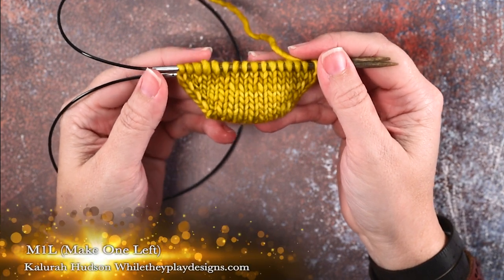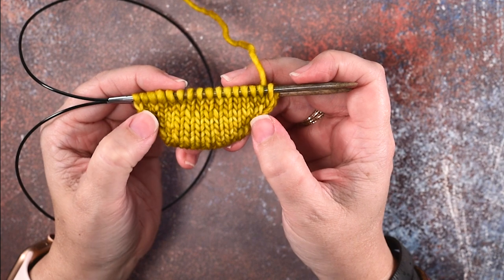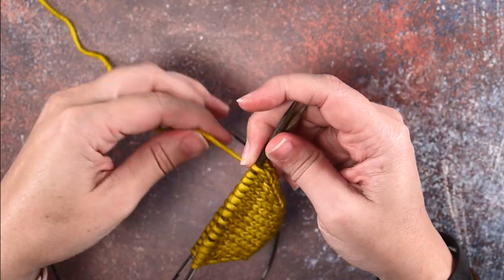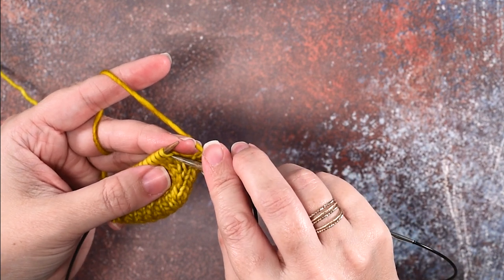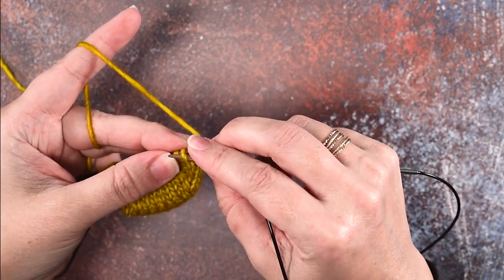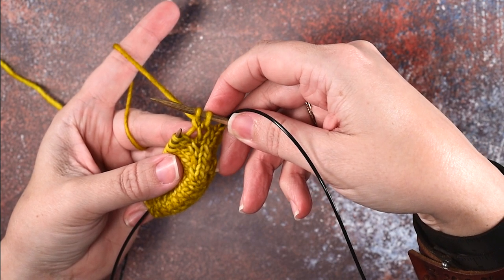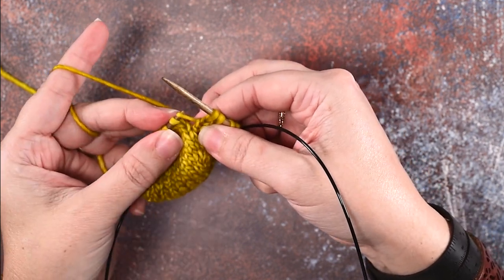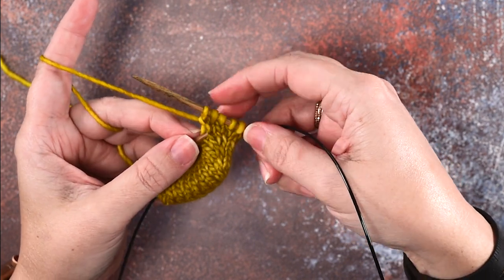M1L (make one left)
This increase is worked in the bar between two stitches in your work. It creates a new stitch just to the left of the stitch that is worked right before it.